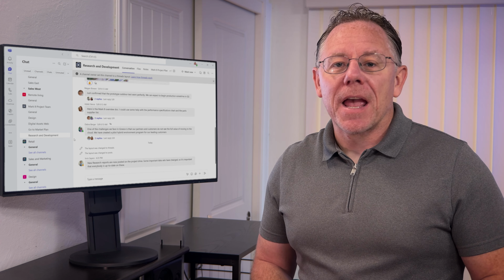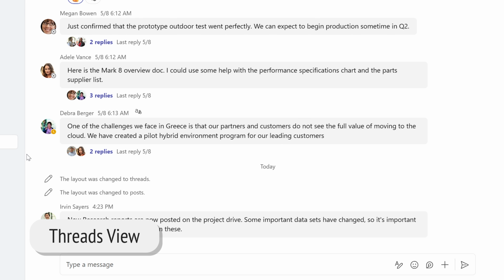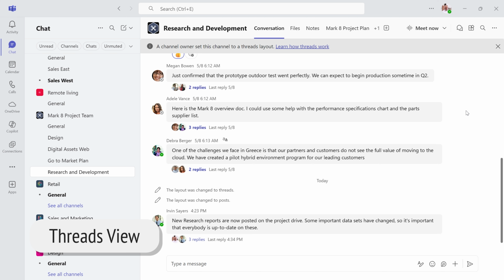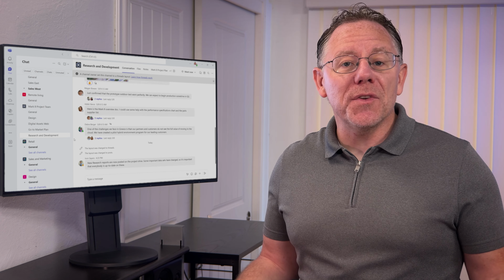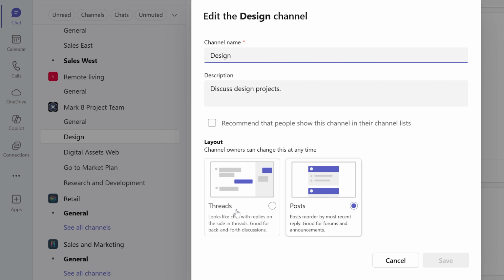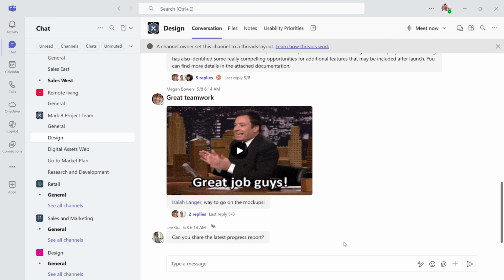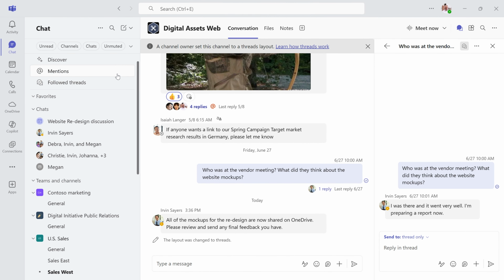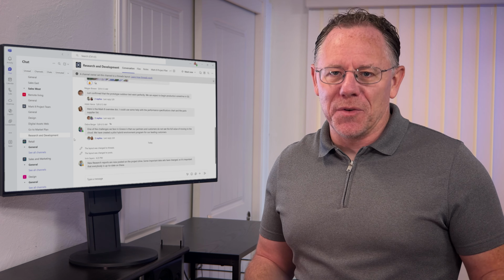Microsoft Teams - Use the New Threads View for Team Channels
Microsoft has introduced a new way to view and have conversations in your Team Channels. The Threads View in Teams looks and works similarly to a private chat, but for your group Team Channels. Your team can decide whether you want to use the threads view for any channel. So, take a few minutes to learn how to set up the Threads view and how to reply to conversation channels in a chat style.